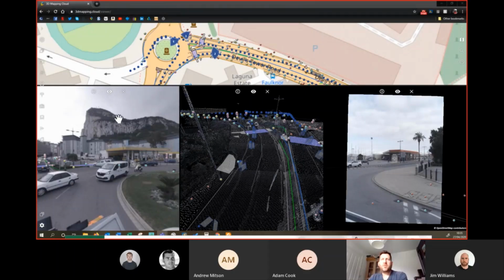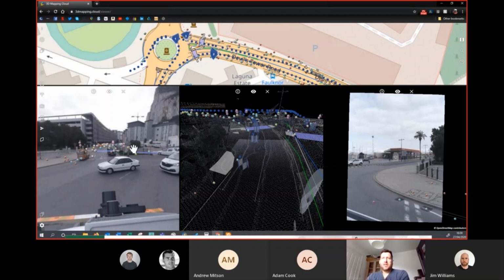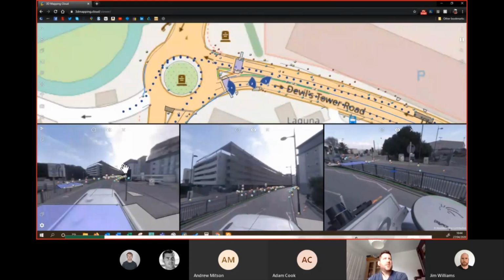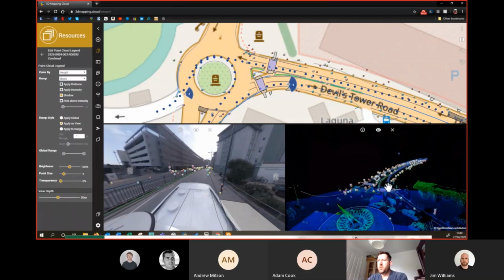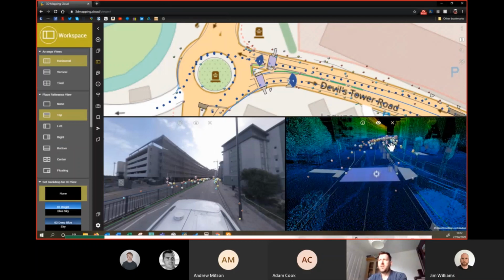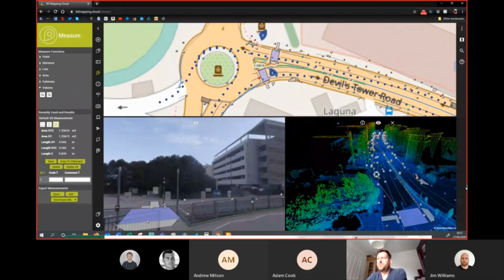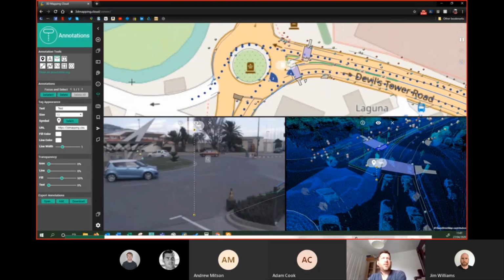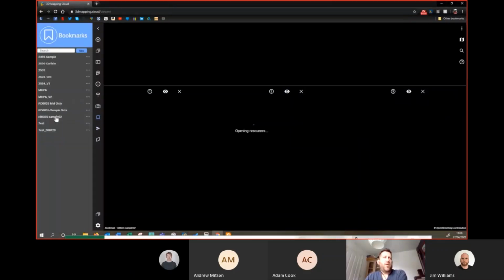Orbit 3D Mapping Cloud With Mobile Mapping Data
A runthrough of mobile mapping data and some assets within Orbit 3D Mapping Cloud, showing the capbilities of the web app and the capability to view, measure and annotate 3D data.